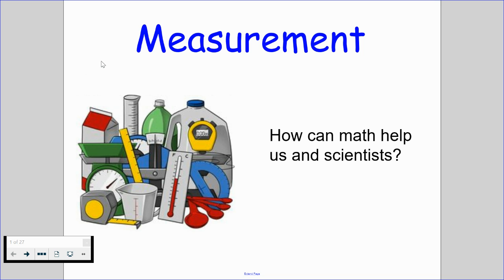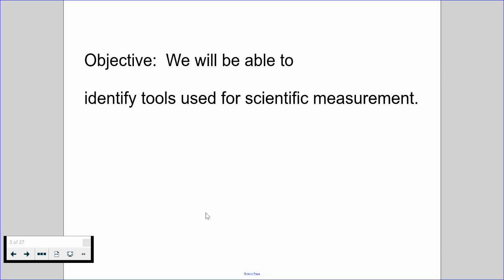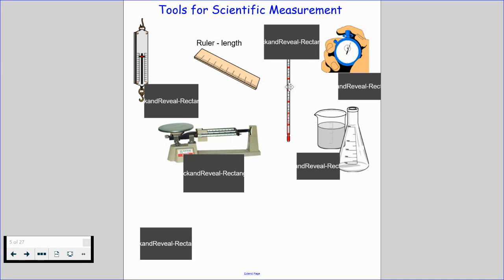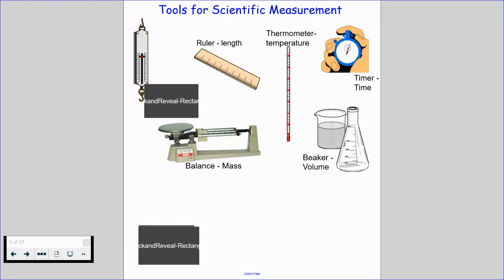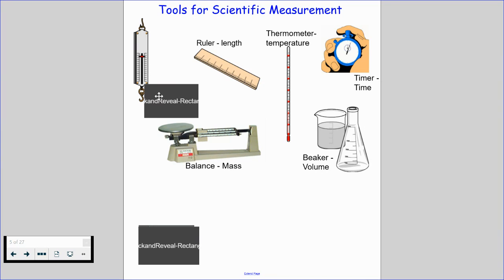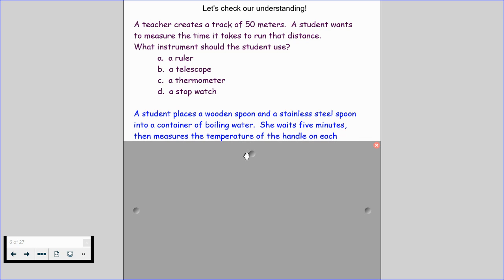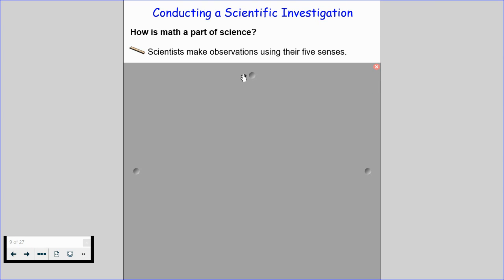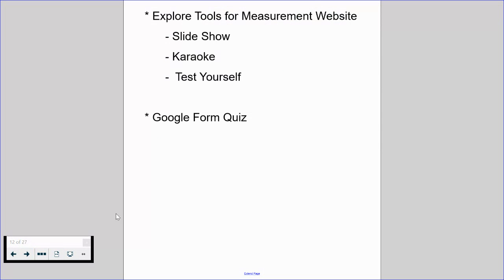Tools of Measurement